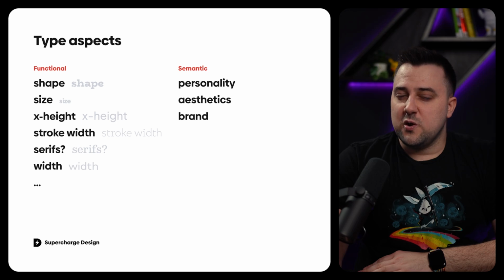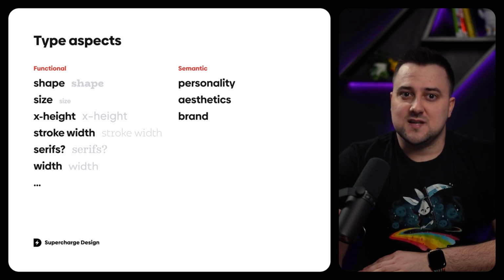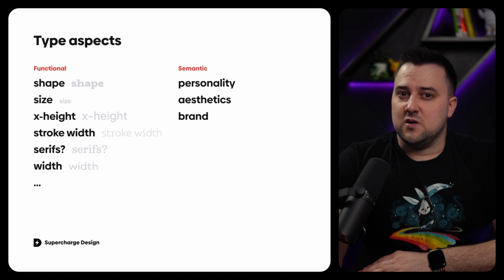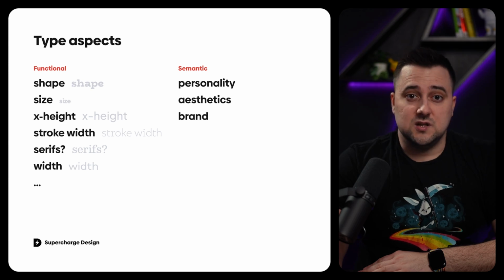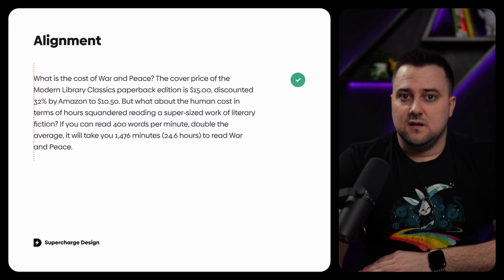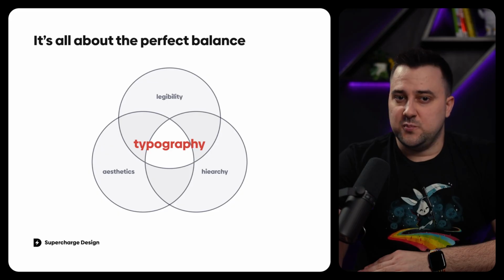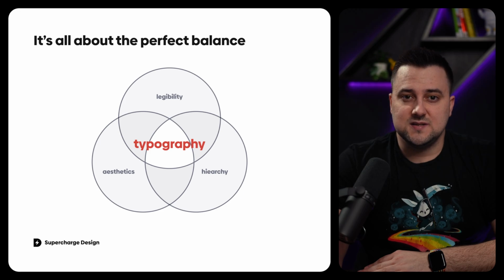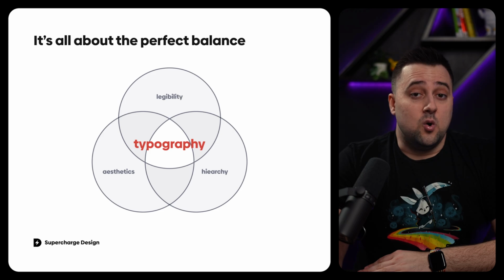06 Font Aspects